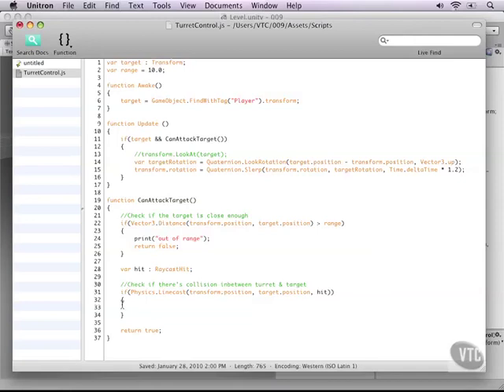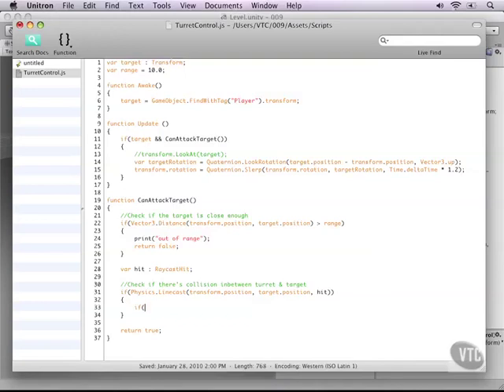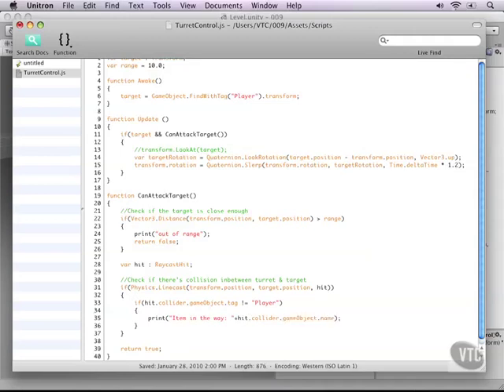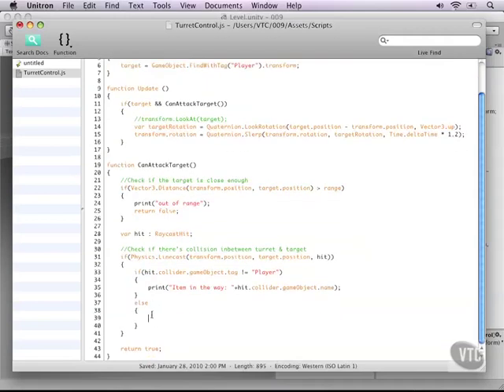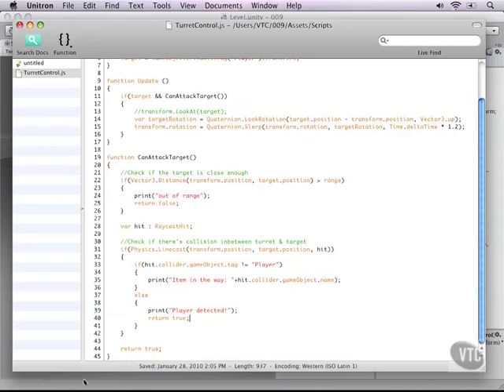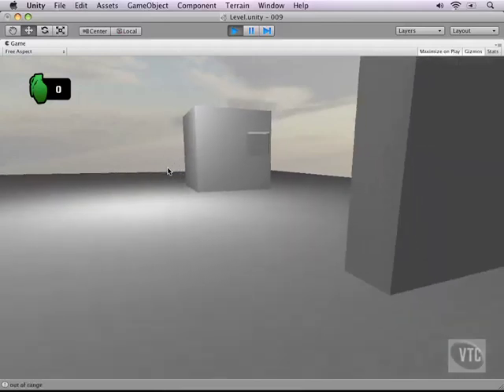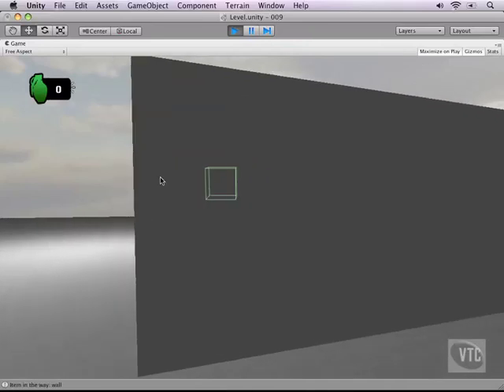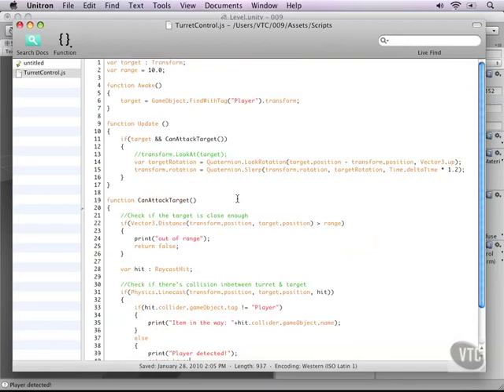UNITY3D - ARTIFICIAL INTELLIGENCE PT.5